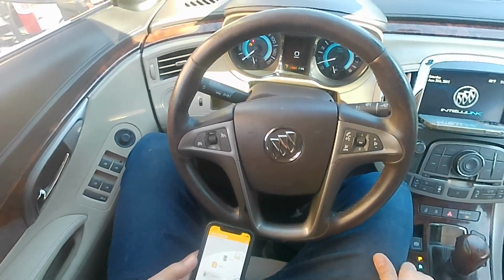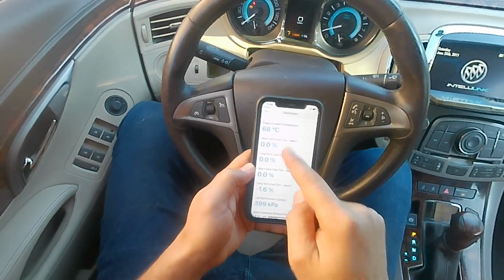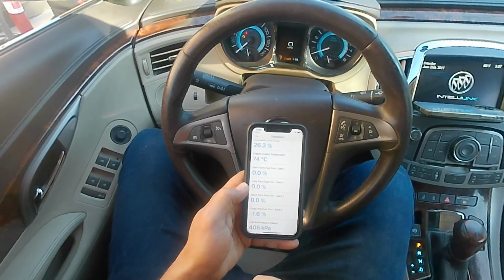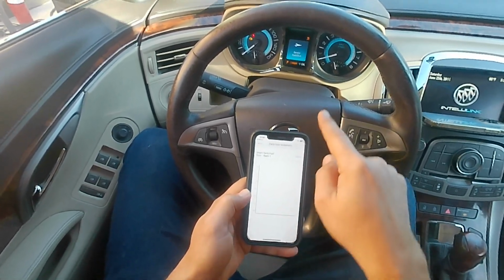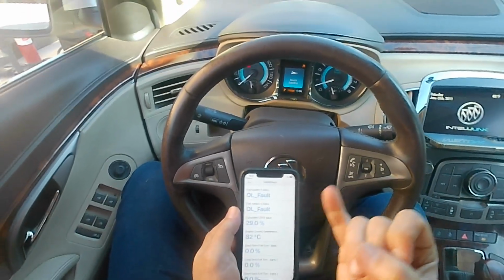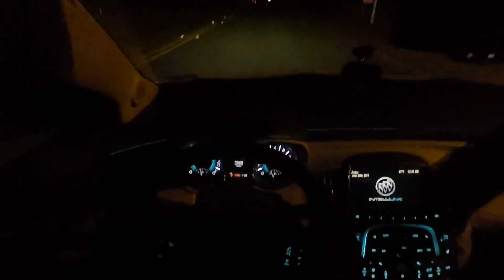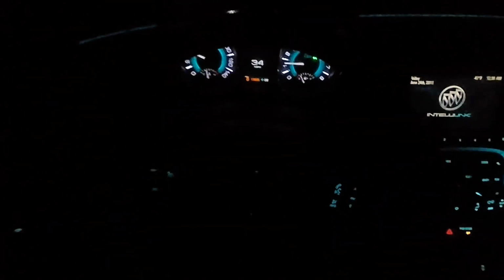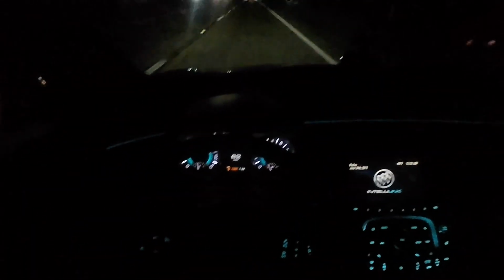RESOLVED GM Stabilitrak Warning code P0300- Blinking Check Engine Light Rough idle Miss Fire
How to fix StableTrack problem on GM CARS. Even if you being told by the Dealership or your mechanic that your car have bad lifter. Please watch this carefully without skipping as all steps  and information with all the details are important and critical to get your issue resolved and get you back on the road with minimum cost.
Buick, Silverado, Traverse, Suburban, GMC Serra, GMC Yukon, Cruze, Denali, Yukon XL Chevy Suburban, Impala, Tahoe
Codes:
P00C6
P0171
P0174
P0300